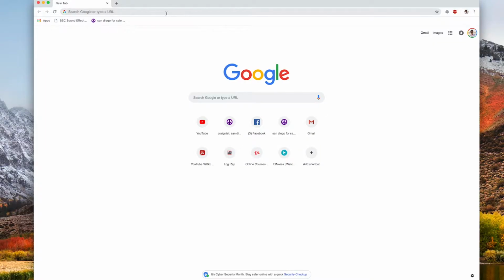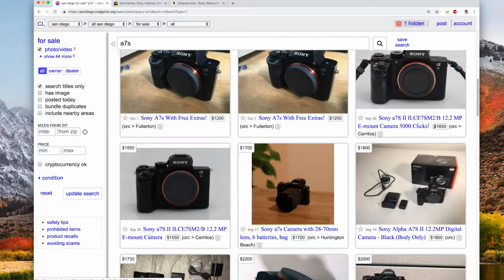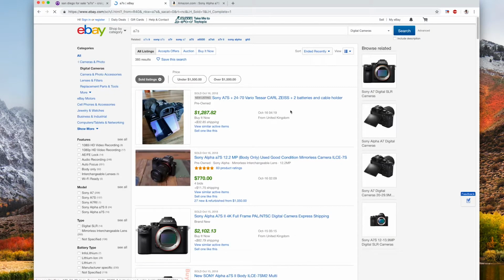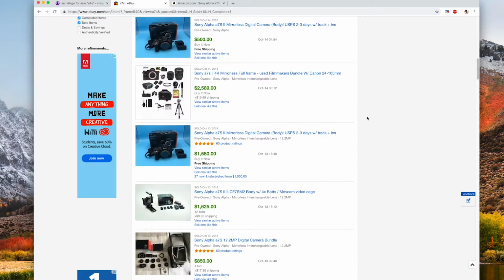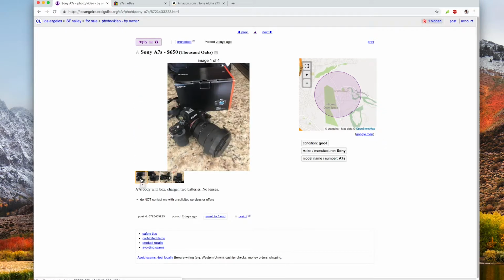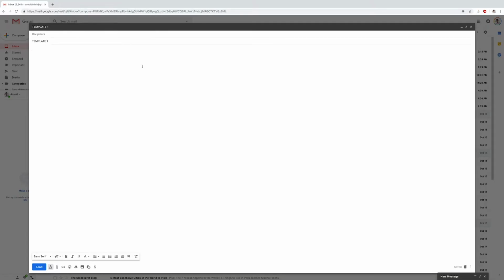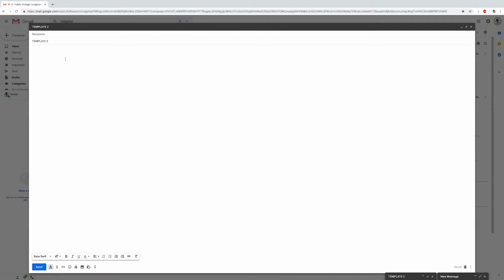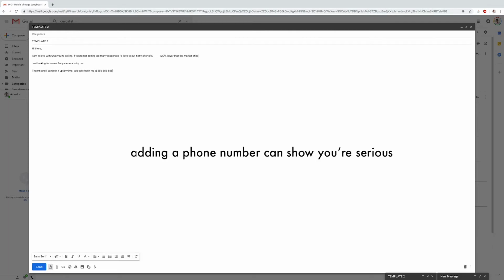How to get anything you want for basically free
🌇Feeling lost? Download my guide on how to find direction in your life ➭

Here is a video on how to get what you want to free. Not totally free, but free in sense of money. I'lI explain why in the video. It's how I've basically made money off surfing and barely spent anything on camera gear.